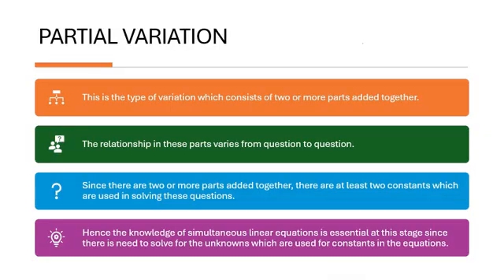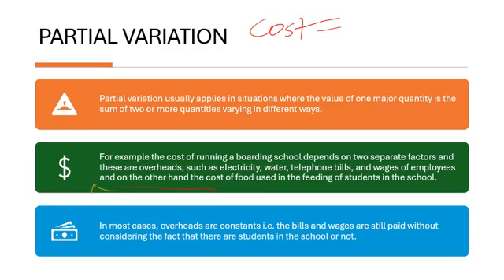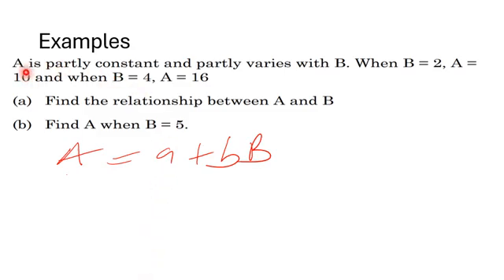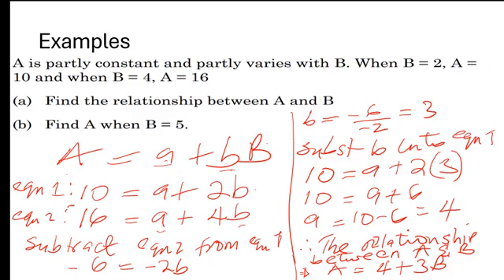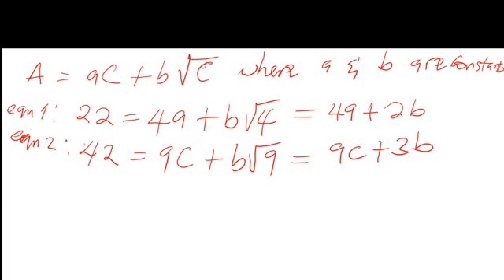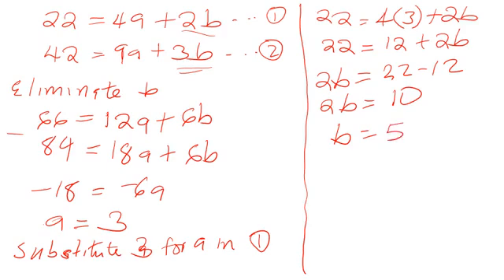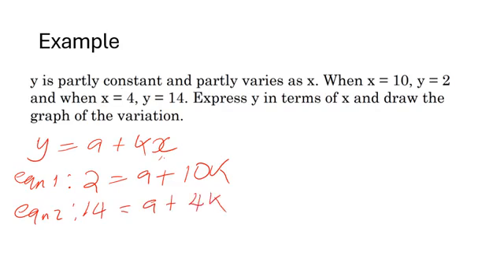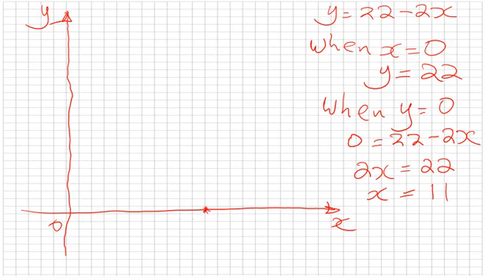Form3: VARIATIONS Lesson 5 (Partial Variation)